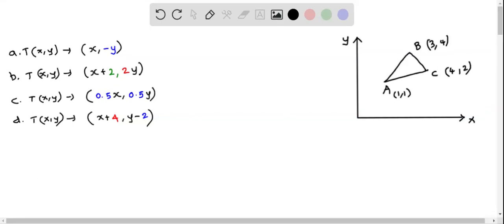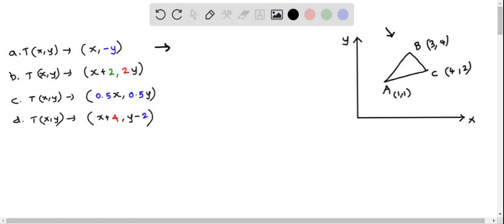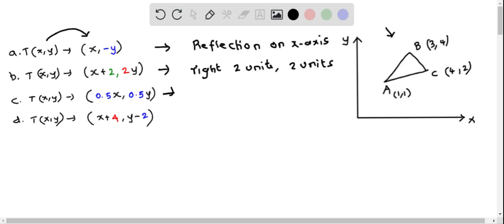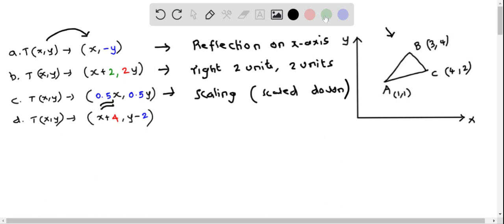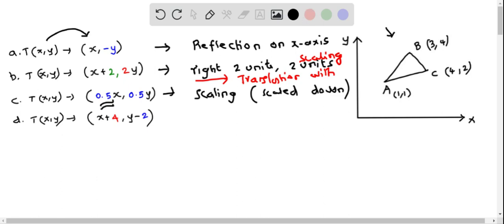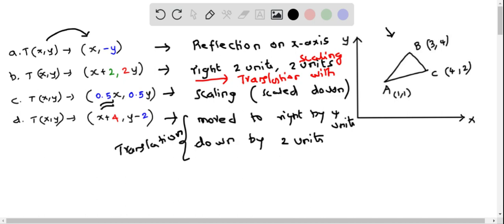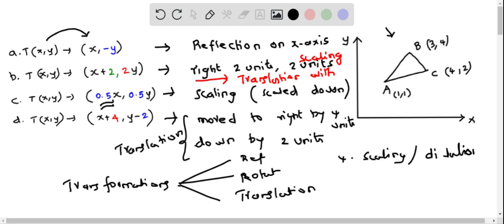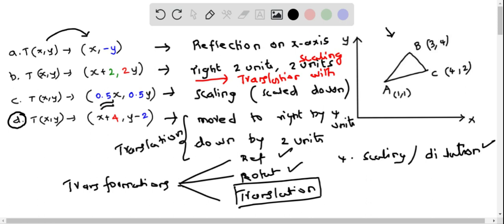Geometry Rigid Transformations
Rigid Transformations